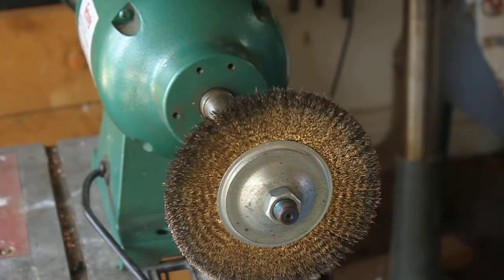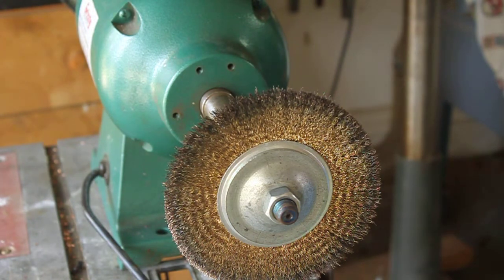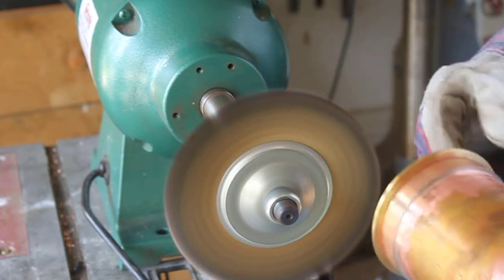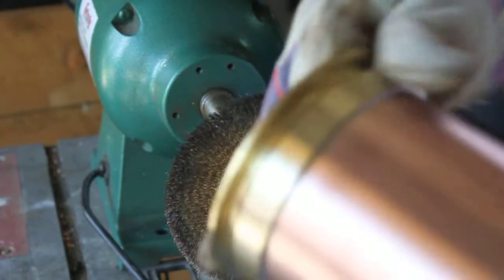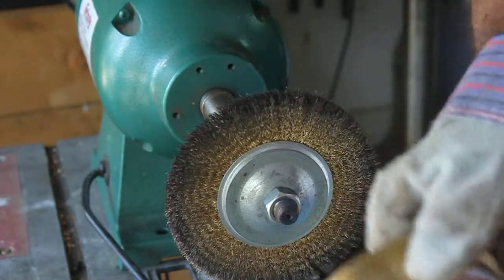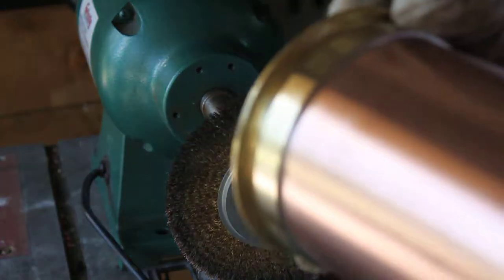Deplegmator Video #15 for making Copper Moonshine Stills